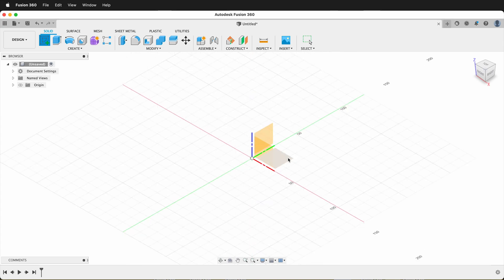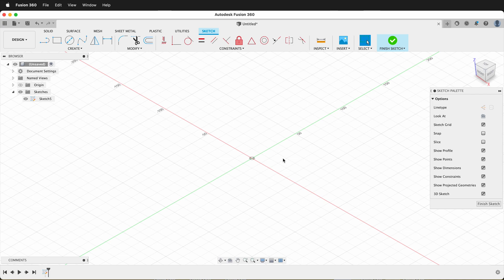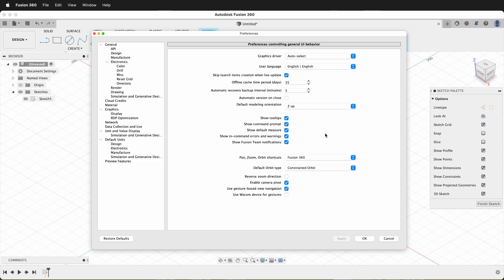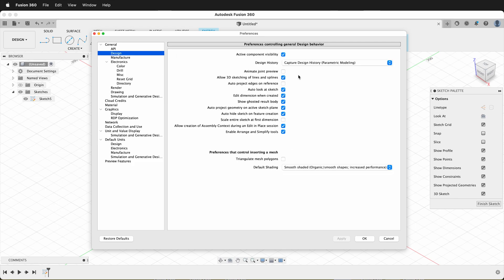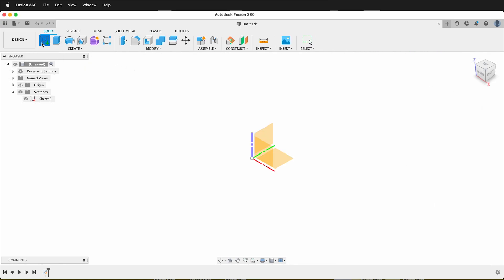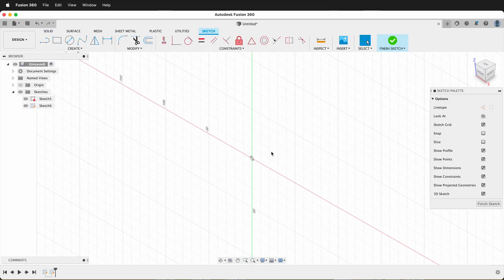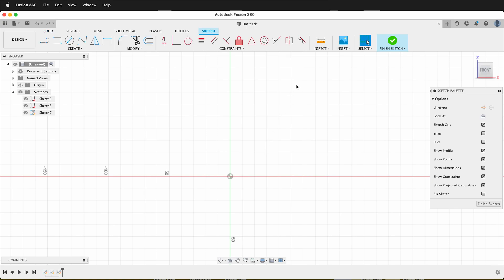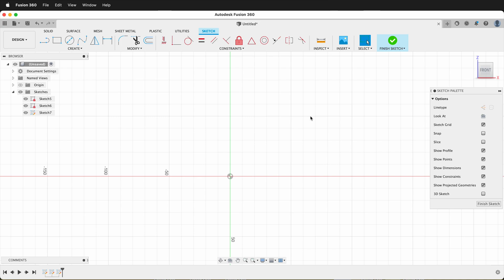Fusion 360 Tutorial - Look At Sketch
How do you fix Fusion 360 not looking at your sketch plane? You likely have 3D sketching checked. Uncheck it and then Fusion 360 should auto look at sketches.